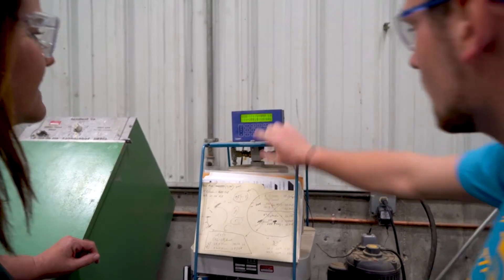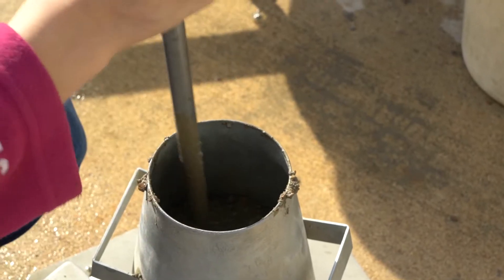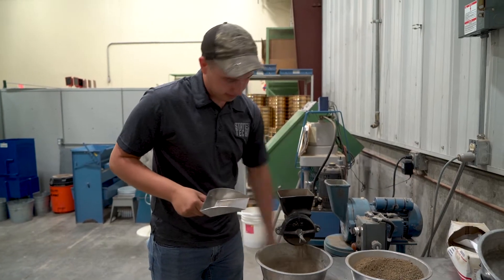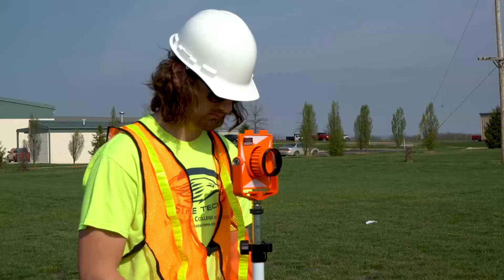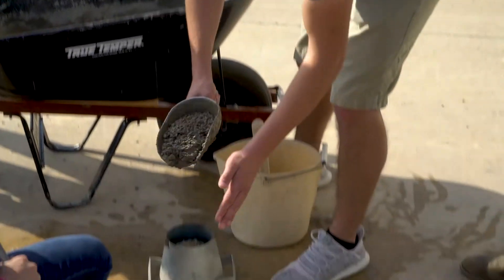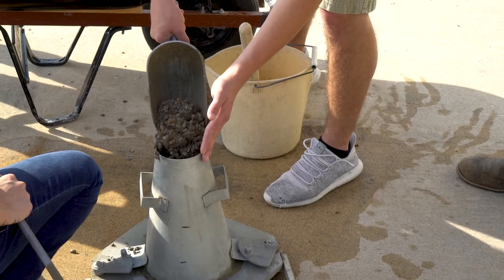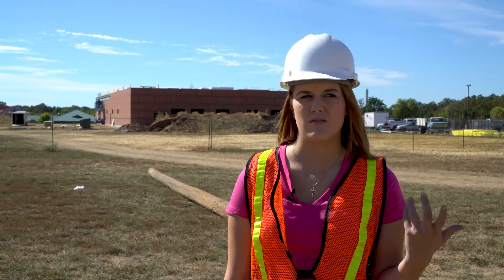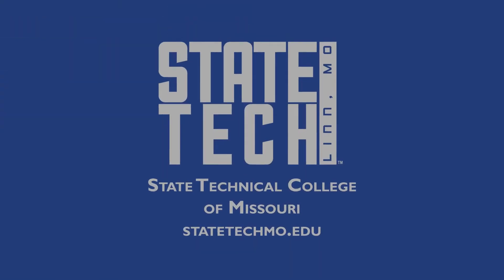State Tech's Civil Engineering Technology Program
Would you like to help design and build roads, bridges, and utilities? Maybe you’re interested in commercial, industrial, or residential land development projects?

If so, State Tech’s Civil Engineering Technology program could be the perfect fit for you.